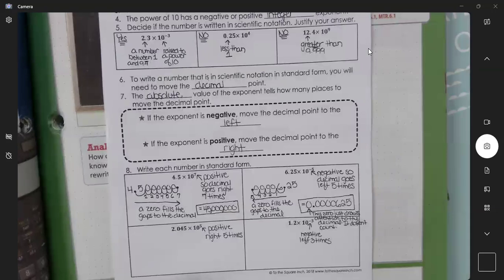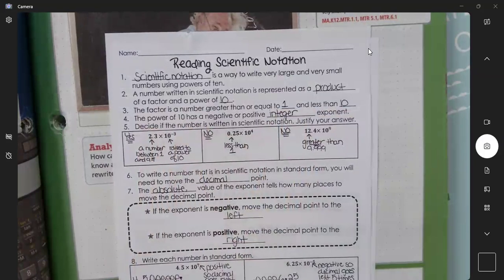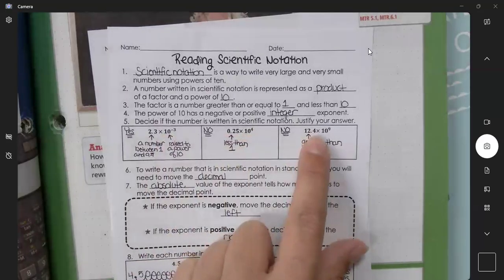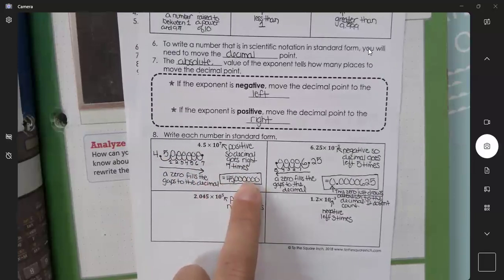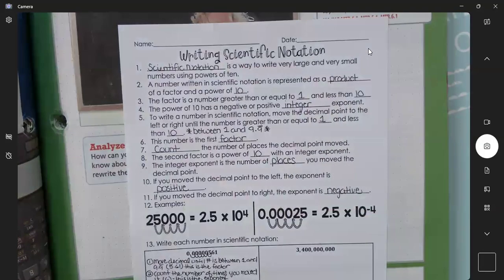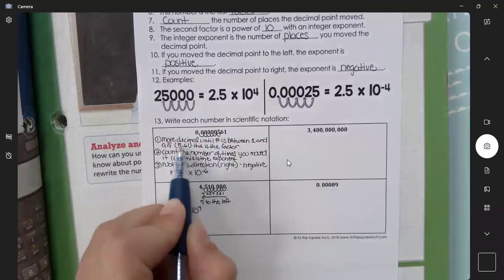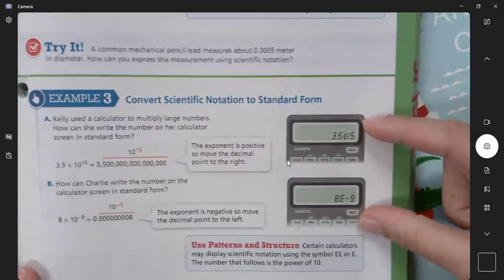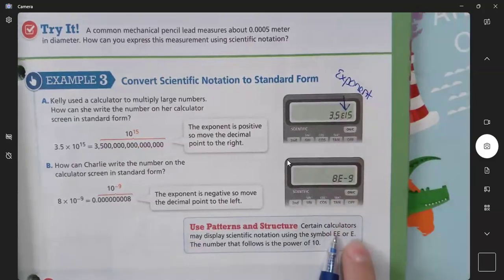Pre-Algebra: 2-3: Understand Scientific Notation